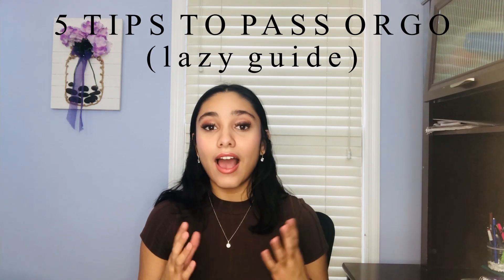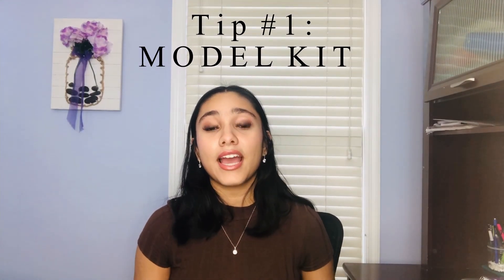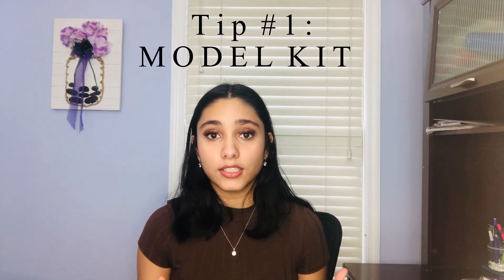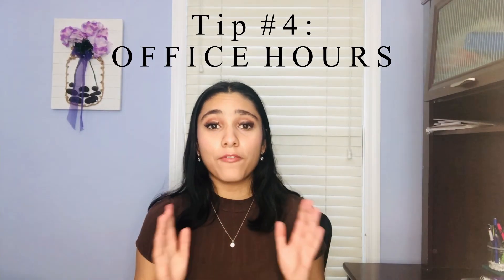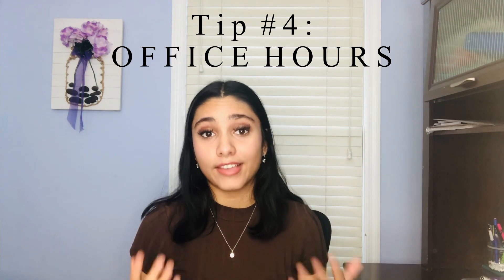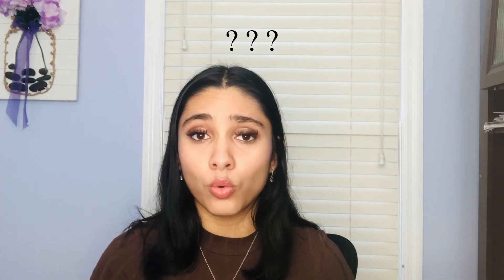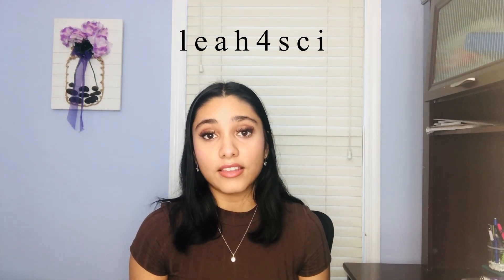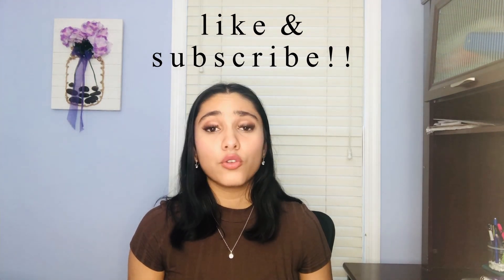Lazy Guide to PASSING Organic Chemistry - 5 TIPS | Careers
🚨𝗡𝗘𝗪 𝗖𝗢𝗨𝗥𝗦𝗘 𝗔𝗟𝗘𝗥𝗧🚨 - 𝗥𝗲𝗮𝗹 𝗖𝗖𝗠𝗔 𝗙𝘂𝗹𝗹-𝗹𝗲𝗻𝗴𝘁𝗵 𝗘𝘅𝗮𝗺
     ○ I͟n͟c͟l͟u͟d͟e͟s͟:
            • 17 quizzes (𝟭𝟳𝟬 𝗾𝘂𝗲𝘀𝘁𝗶𝗼𝗻𝘀)
            • 1 full-length practice exam (𝟭𝟴𝟬 𝗾𝘂𝗲𝘀𝘁𝗶𝗼𝗻𝘀)
            •  Lectures

0:00 Intro
1:10 Tip #1
2:06 Tip #2
2:51 Tip #3
4:13 Tip #4
4:51 Tip #5
5:45 Outro